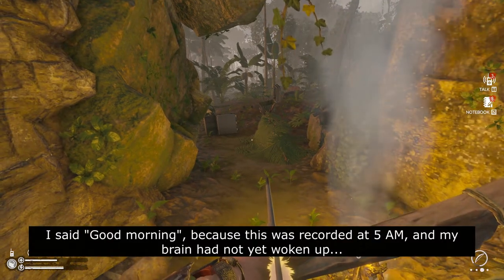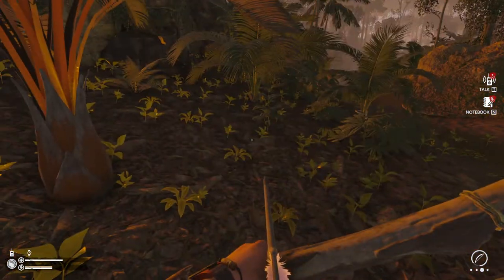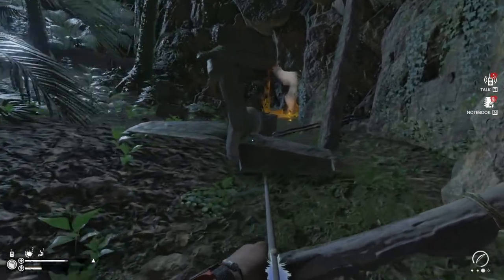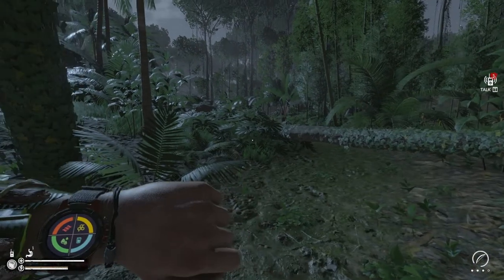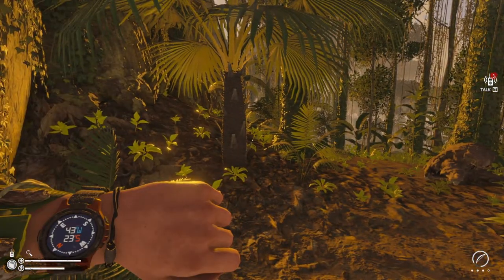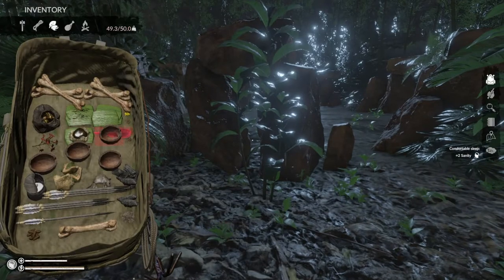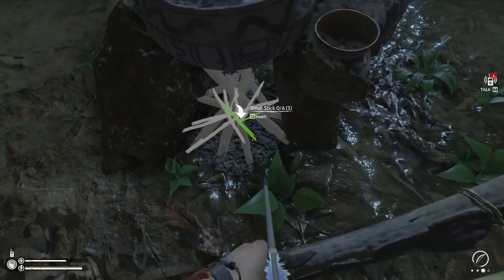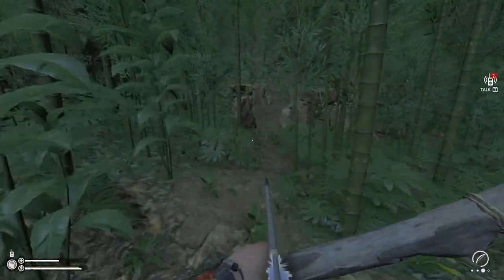Mia is not letting me speak... An Ecologist Plays Green Hell: Part 7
Welcome back to the Amazon Rainforest, everyone! In today's episode, we head off to find the Lambda-2 location, and start to make some disturbing discoveries about the past. Also, Mia is not being very nice to me, and we have run-ins with so many wild animals! We also delve into the structure of a forest (like the Amazon), looking at the different strata present therein.

I will be offline next week for Christmas, but will hopefully be back with another episode on New Year's Eve. Until then, stay safe, and I'll see you soon!